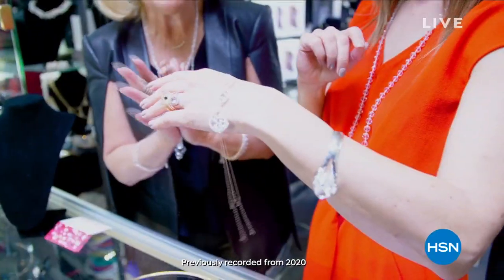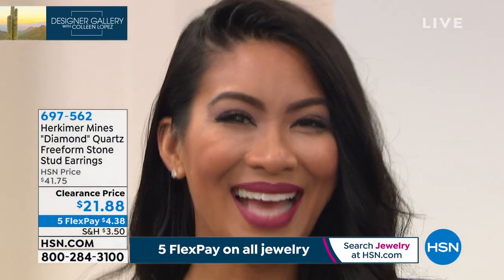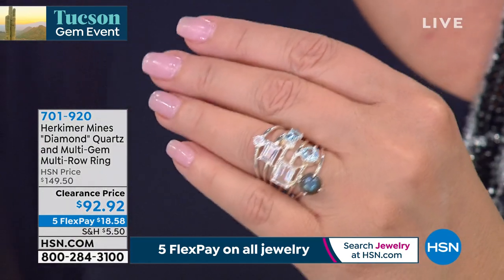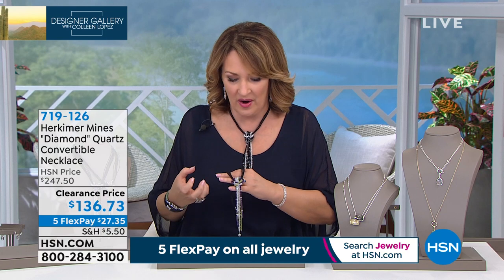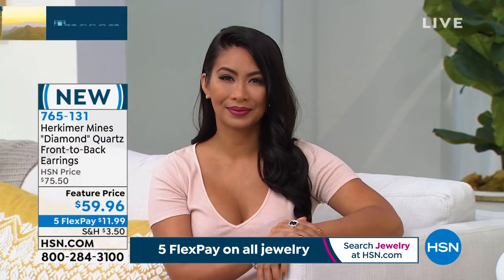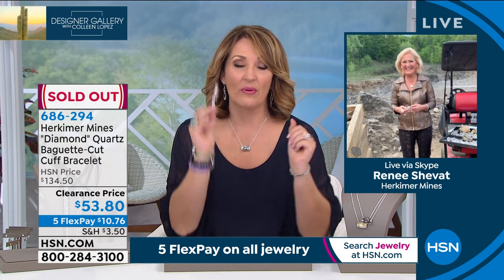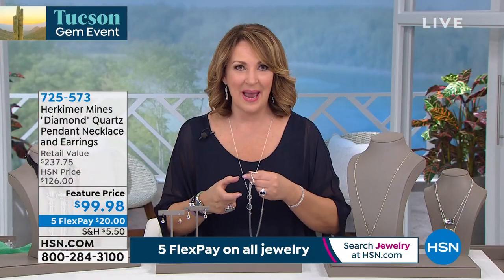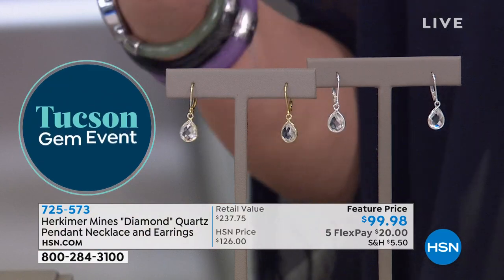HSN | Designer Gallery with Colleen Lopez Jewelry 05.19.2021 - 07 PM